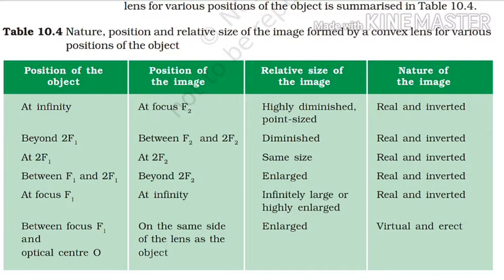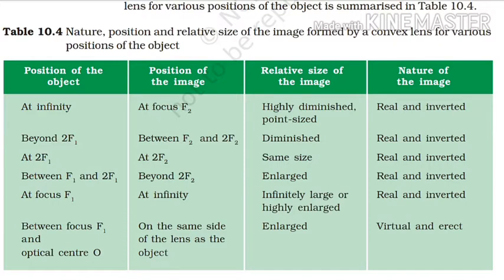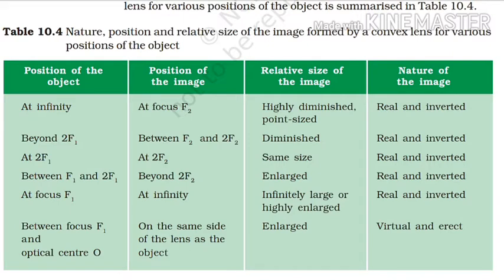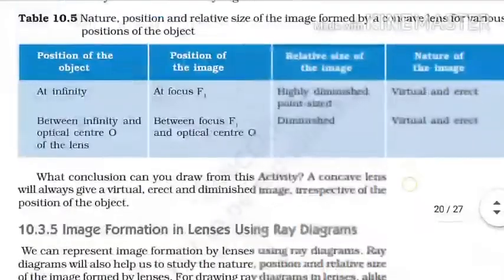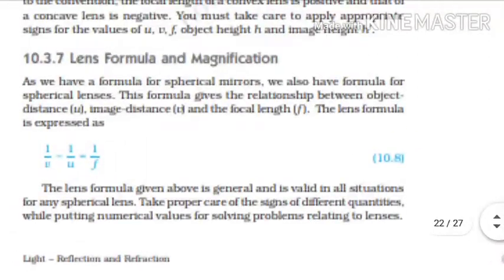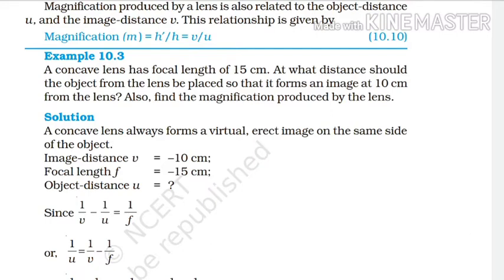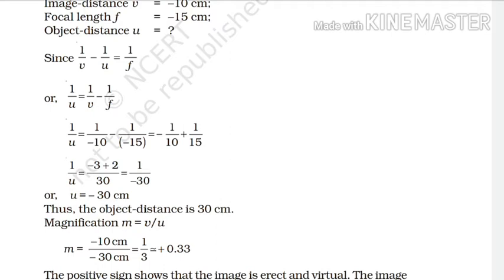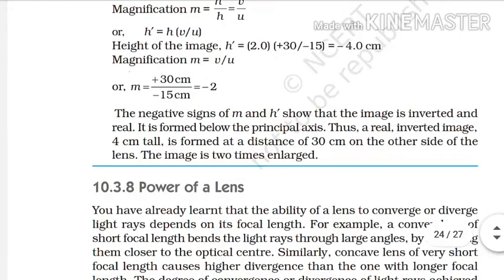Magnification by lens and table for refraction through lens